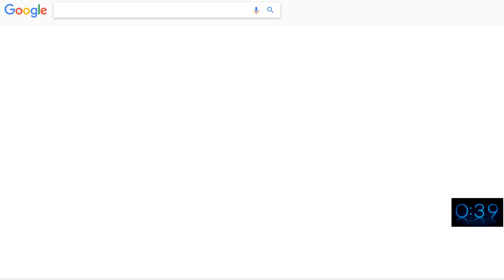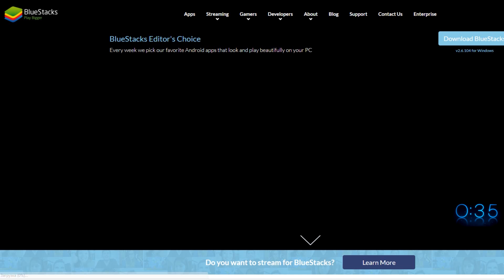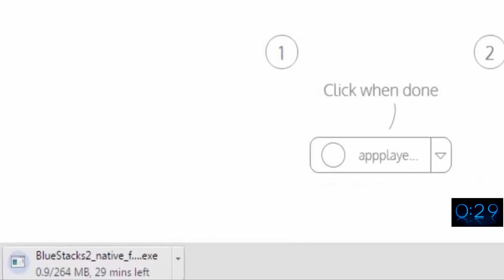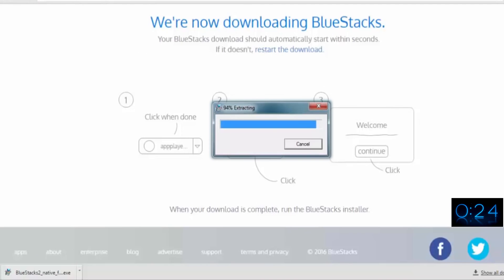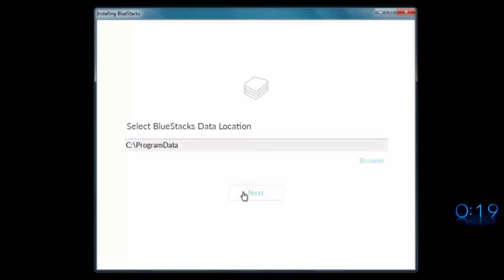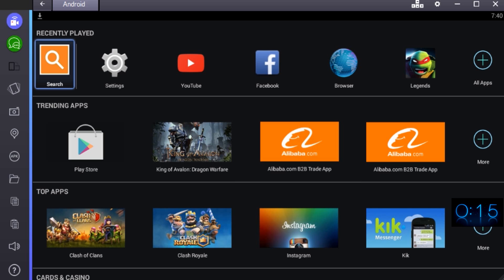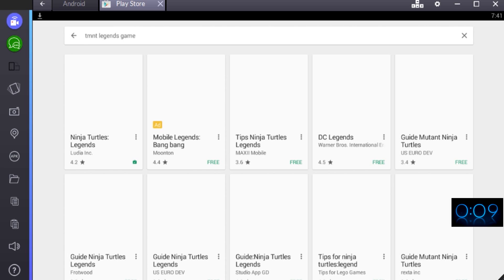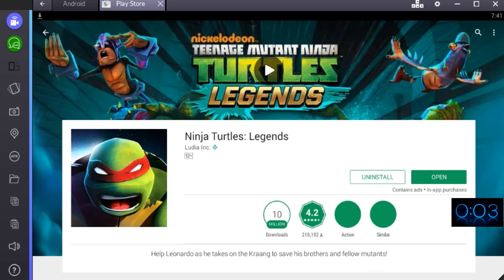How to Play in mobile games on PC - guide per minute (Android emulator BlueStacks setup)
Would you like to play in Android or other mobile games, like Teenage Mutant Ninja Turtles: Legends on PC computer (Windows XP, 7, 8, 10) ? In this short video I'll tell you where to download and how to install BlueStacks (Android emulator) for playing in mobile games on Computer (PC).
Thanks for every  💕Like  ⤴Share  ✏️ Comment and 🌟Add in Playlists. Your support is greatly appreciated ↘ ↘ ↘

Best regards!
Your angryfungames youtube channel